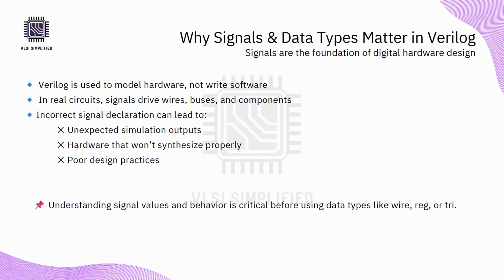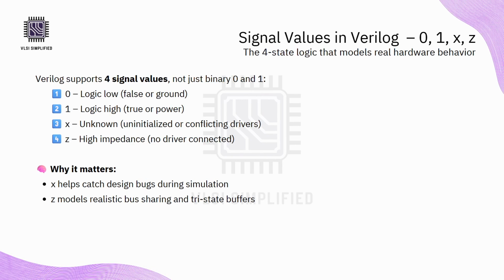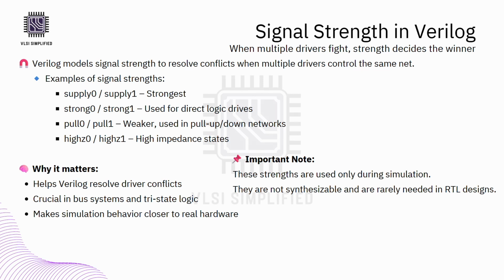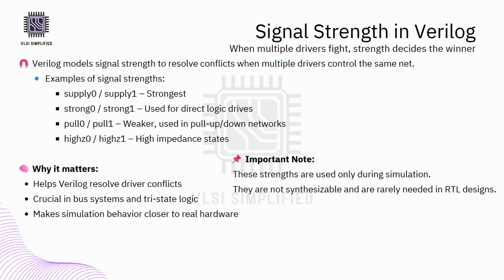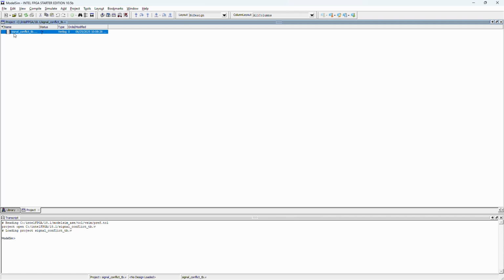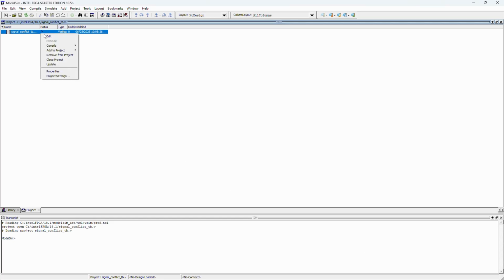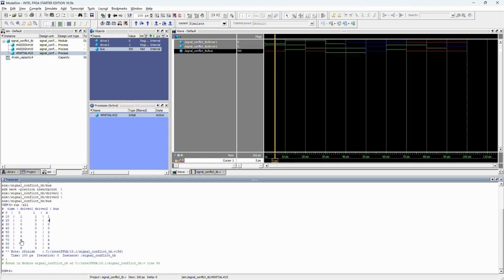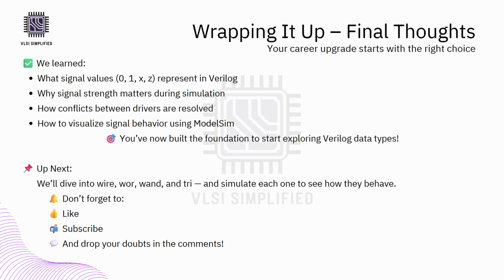Verilog Data Types Explained Part1 – Signal Values& Strength | ModelSim Demo | VLSI Simplified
Your go-to channel for mastering VLSI concepts in the easiest and most structured way! Whether you're a beginner, student, or experienced engineer, our videos will take you from basics to advanced topics, helping you build a strong foundation in chip design & semiconductor technology.

🎬 In This Video:
In this video, we begin our Verilog Data Types series by building a strong foundation in Verilog signal behavior.
🔍 What You’ll Learn in This Video:
 ✔ What signal values like 0, 1, x, and z actually mean in Verilog
 ✔ How Verilog resolves signal conflicts when multiple drivers drive the same wire
 ✔ A hands-on ModelSim demonstration to visualize signal override and x/z behavior
 ✔ Why signal strength exists and where it matters in simulation
This is an essential starting point before learning wire, reg, and other Verilog data types.
 Even if you're a beginner, you’ll walk away with a clear visual understanding of how Verilog handles signals internally.
📌 Next Video:
 We’ll dive into actual Verilog data types like wire, wor, wand, and tri — each with simulation examples in ModelSim!

💡 What You’ll Learn on This Channel:
✔ VLSI Fundamentals & Industry Insights
✔ Frontend & Backend VLSI Design
✔ RTL Design, Verification, and Synthesis
✔ Semiconductor Technology, Chip Fabrication, and Testing
✔ ASIC, FPGA, and System-on-Chip (SoC) Design
✔ VLSI Interview Preparation & Career Guidance

📚 Learn through structured lessons, real-world examples, and hands-on coding sessions!

🔔 Stay Updated!

Have questions or suggestions? Drop them in the comments below—we’d love to hear from you and will cover them in future videos!

Why is my Verilog signal showing X or Z?
How does Verilog resolve signal conflicts?
What are signal strengths in Verilog HDL?